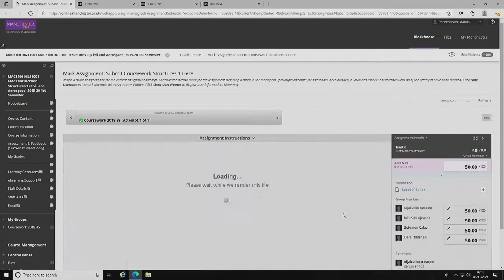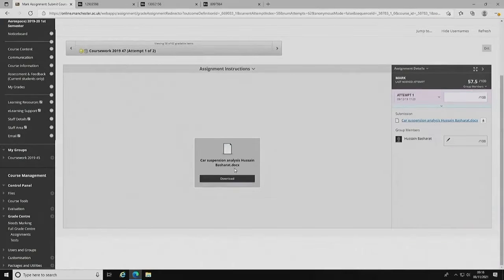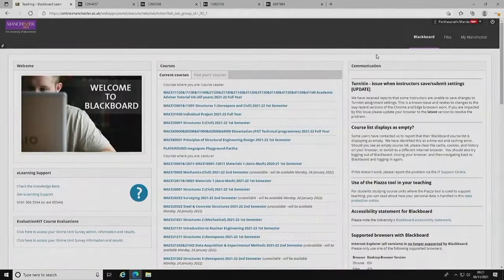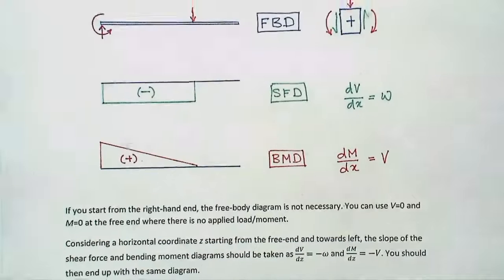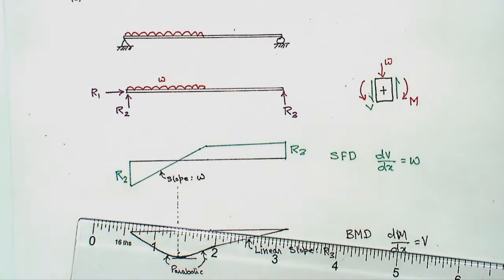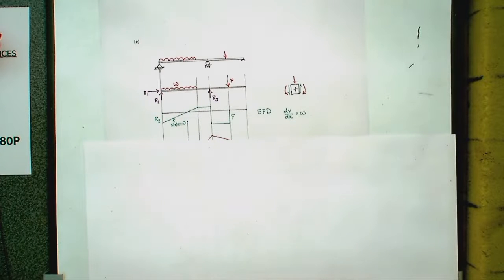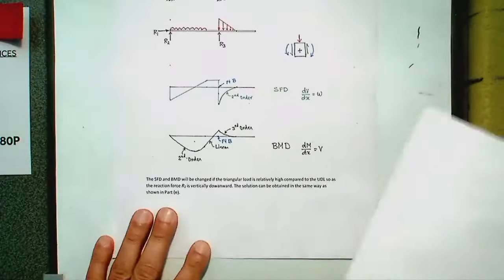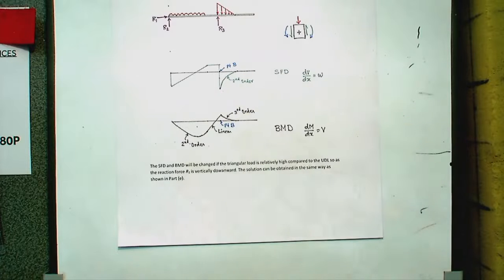S23 structures lectures Mace11001 08,Nov 1